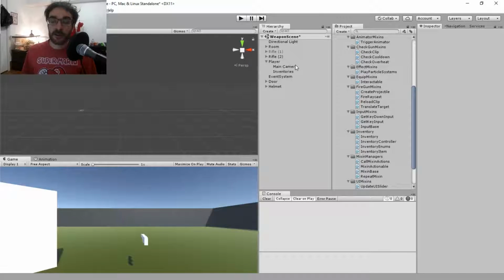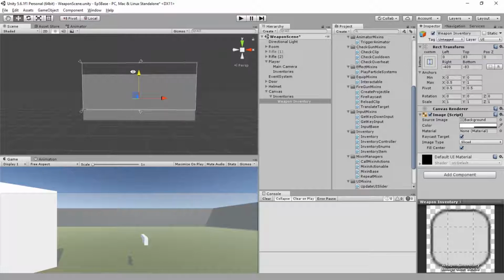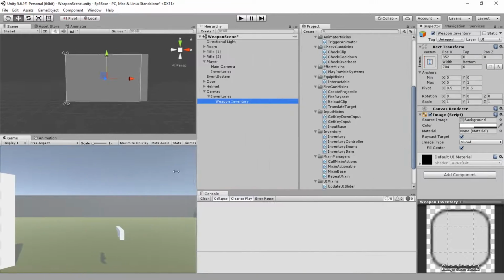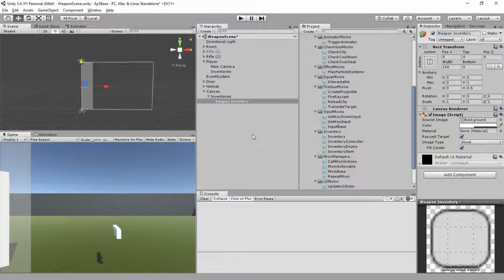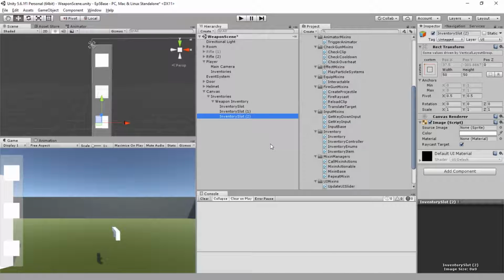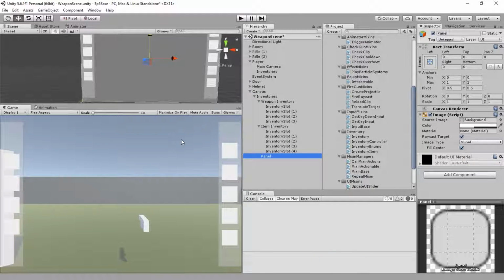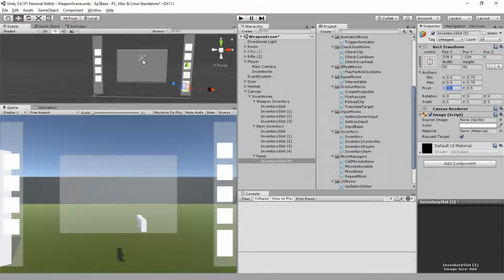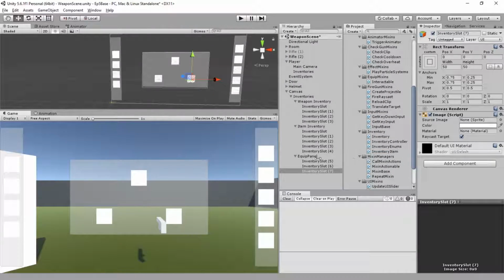Unity Tutorial Series: Creating a Modular Inventory System: Part 3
Hey nerds! In this video, we go over the basics of some of the Unity UI system. We create a simple UI setup for displaying our inventories and equipable slots.